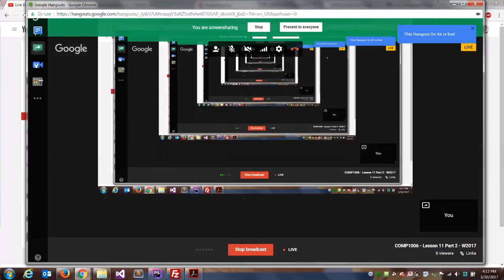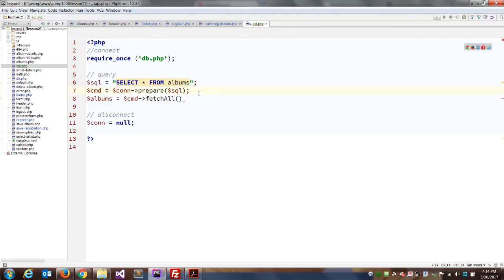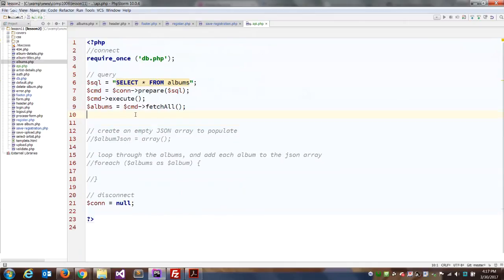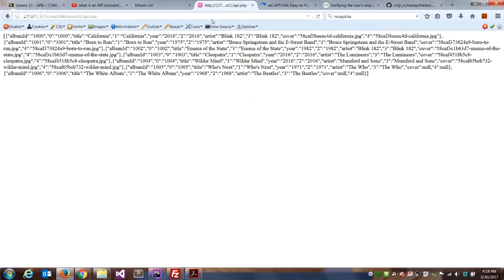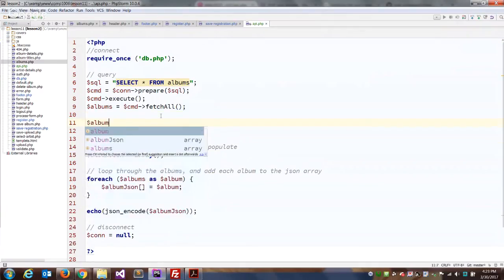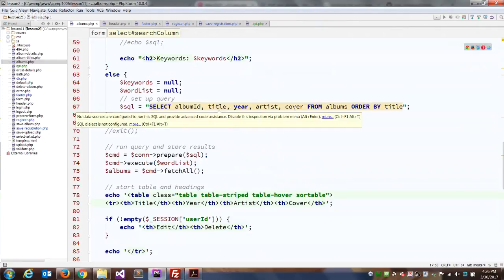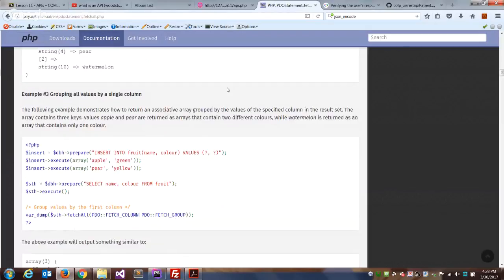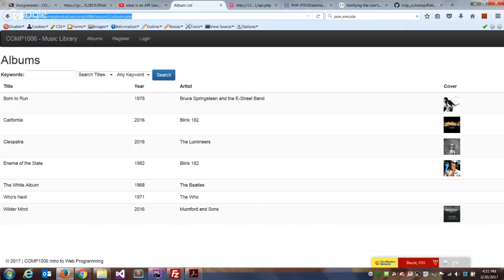COMP1006 - Lesson 11 Part 2 - W2017